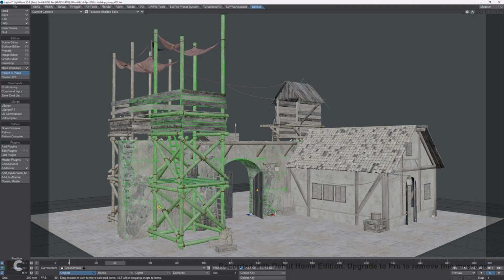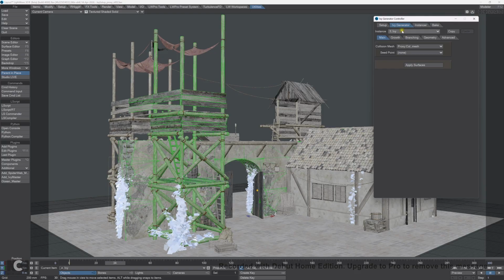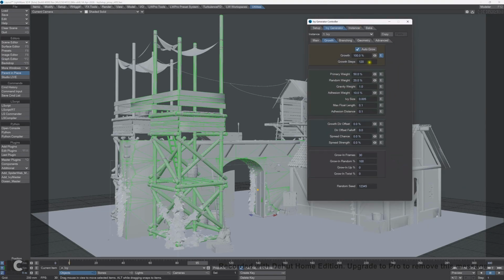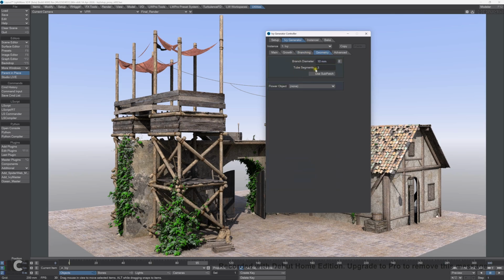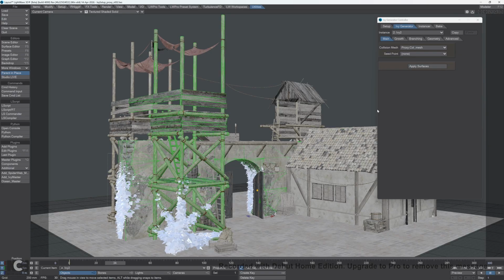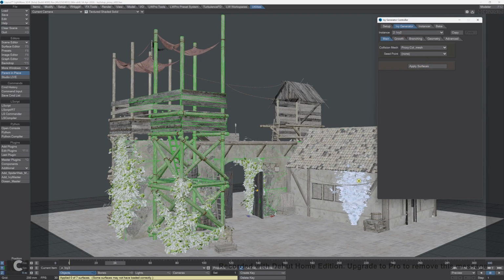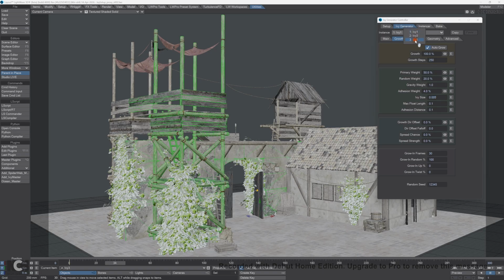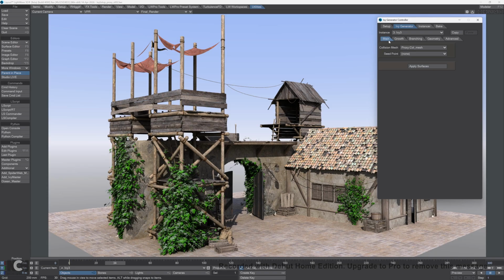Ivy Generator Tutorial - Lightwave 3D 2026